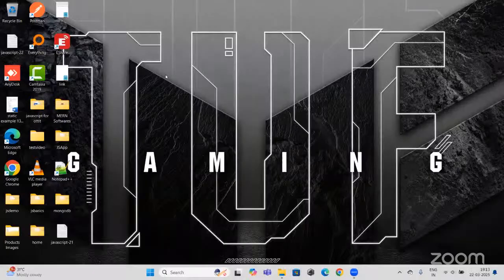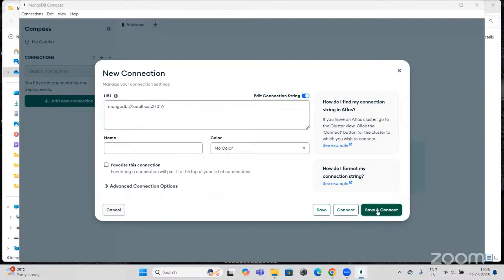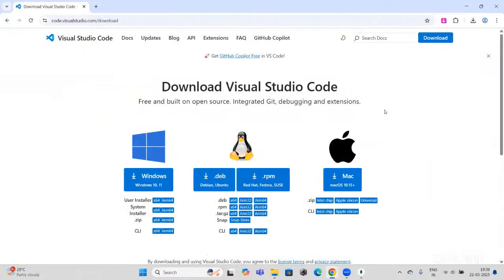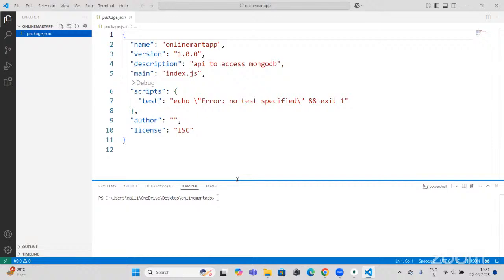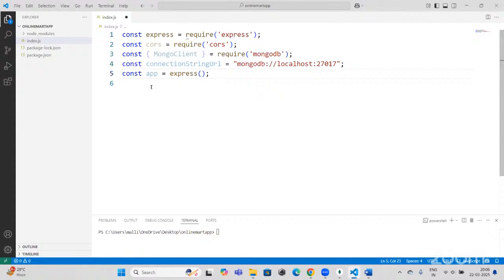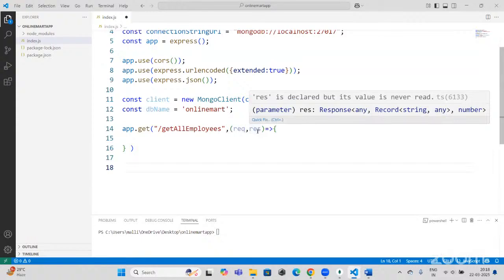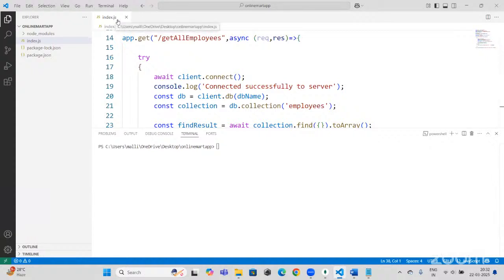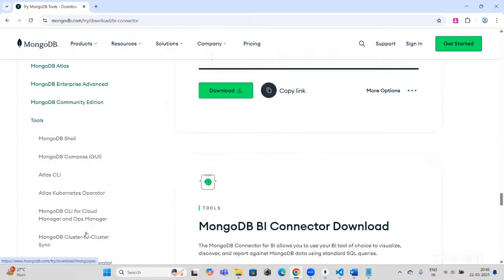Mongo DB Tutorial For Beginners | Session - 04 | Ashok IT